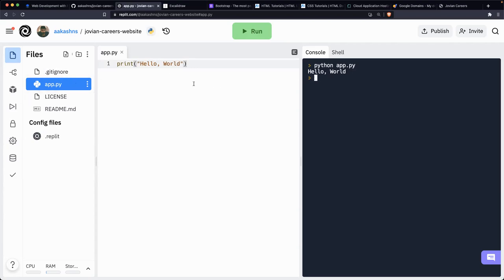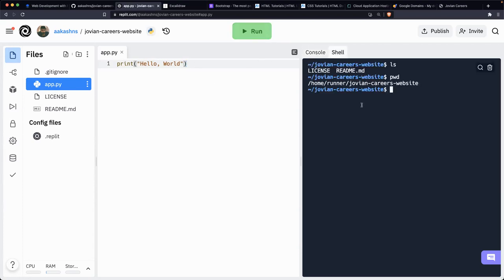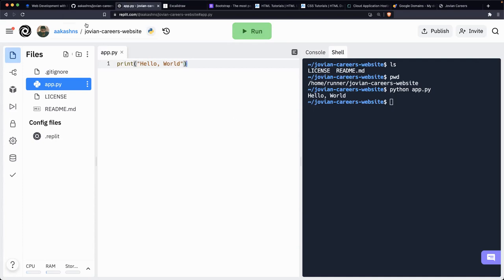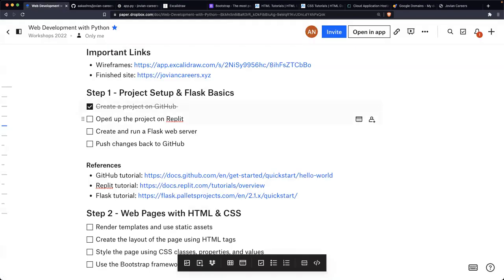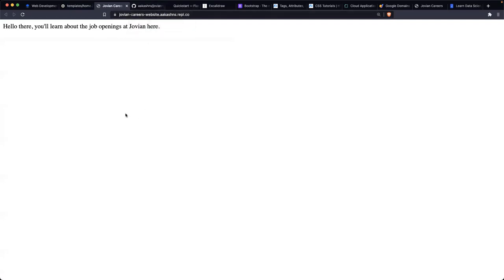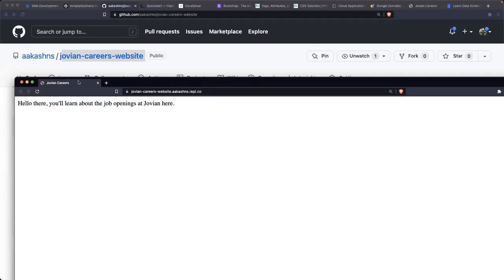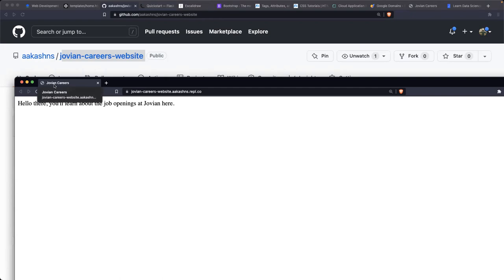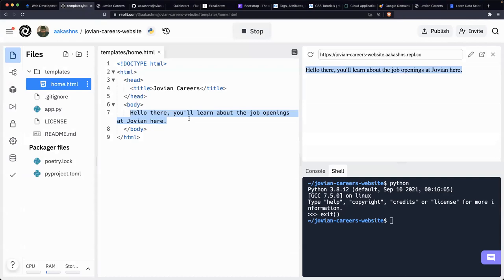Web Development with Python & Flask - Build & Deploy a Website in 2 Hours - Step by Step Tutorial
WIN A JOVIAN SWAG PACK!! Post your finished website in the comments for a chance to win a Jovian T-Shirt and stickers.

In this practical & beginner-friendly tutorial, you'll watch us build a careers website for Jovian from scratch using Python, Flask, GitHub, Replit, HTML, CSS, Bootstrap, and Render. Follow along to build and deploy your own personal website to the cloud with open source libraries and free online resources.

Topics Covered
00:00:00 - Project Setup & Flask Basics
00:22:14 - Building Web Pages using HTML
00:40:24 - Styling with CSS & Bootstrap
01:03:13 - Dynamic Data using Templates
01:27:10 - Deploying to the Cloud with Render
01:42:28 - Functional and Aesthetic Improvements
01:58:29 - Summary & Future Work